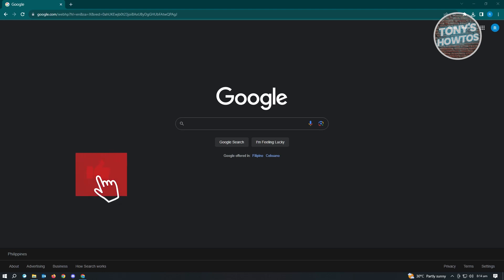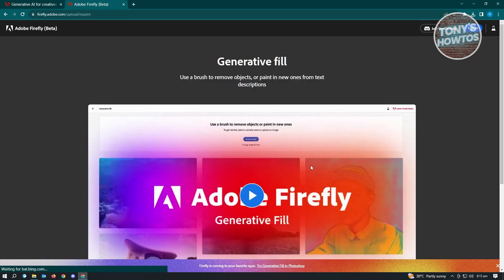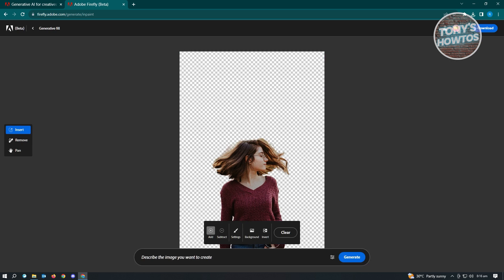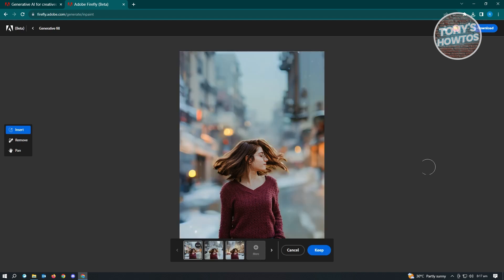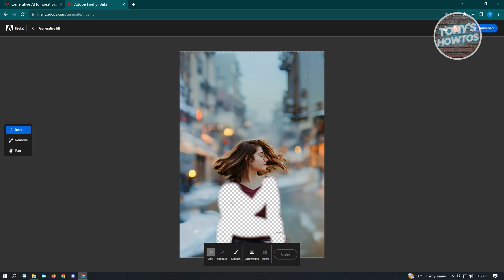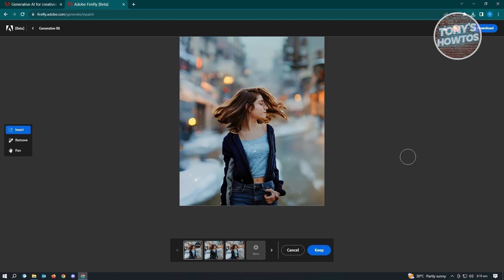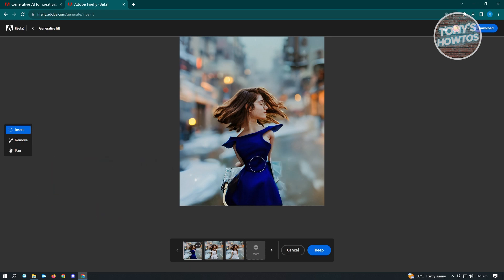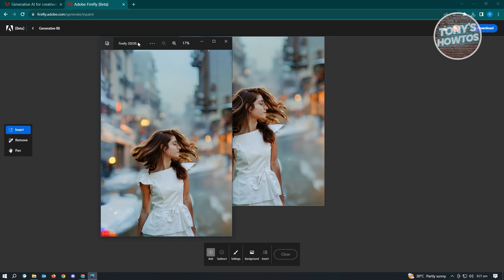How to Change Clothes in Photo With AI (2026)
In this video I show you how to change clothes in photo with ai in 2026.
Do you want to know how to change clothes in adobe firefly in 2026? Yes? Great!

I will show you the quick and easy tutorial how to change dress in photo using ai.

This is a step by step instruction on how to save YouTube videos to iPhone using FREE third party software. This is valid for iPhone models 8, X, XS, 11, 12, 13, 14 or higher with iOS 17, 16, 15, 14, 13, 12 and earlier. This is valid for Huawei, Samsung, Google Pixel, Xiaomi and other phones running Android version 11, 12, 13, 14. This is valid for Windows 7, 8, 10, 11. This is valid for Mac.